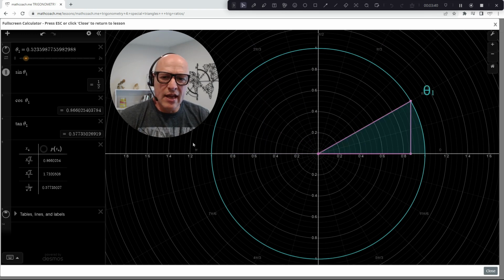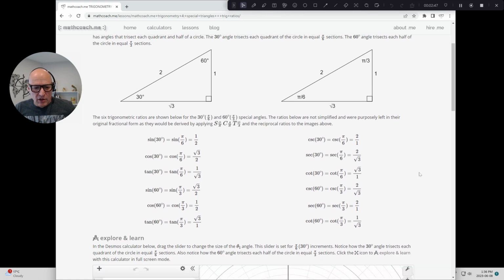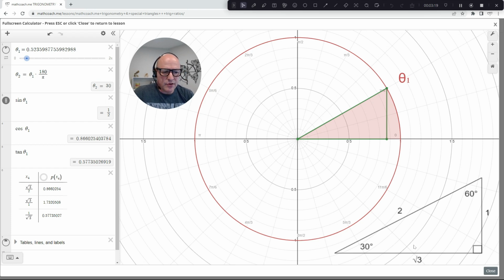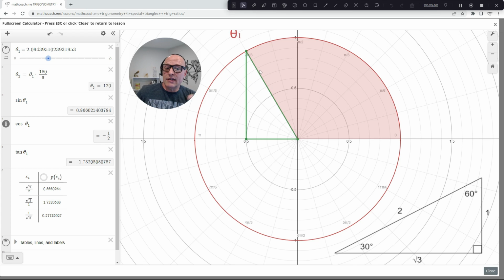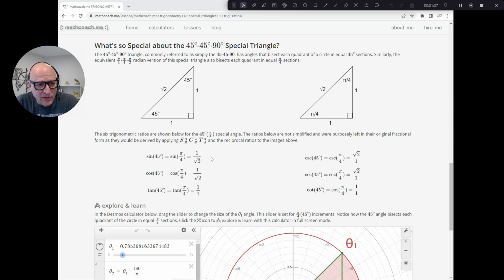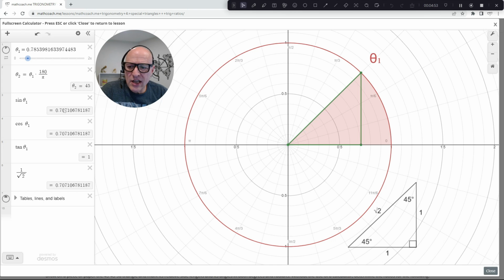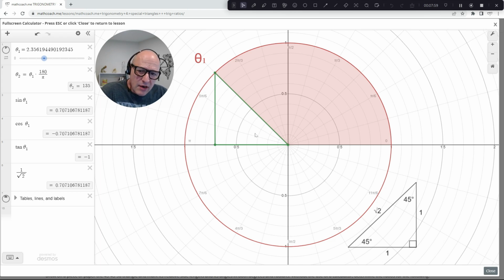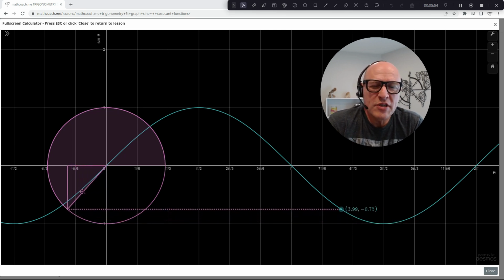mathcoach.me TRIGONOMETRY 4: Special Triangles & Trig Ratios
Learn trig ratios for the 30-60-90 & 45-45-90 special triangles via interactive Desmos calculators. Master these foundational tools needed to solve many trig problems.

Timestamps for this video:
00:00 Introduction
01:46 Special Triangles
02:07 The 30°-60°-90° Special Triangle
05:49 explore and learn : 30°-60°-90° triangle
10:38 The 45°-45°-90° Special Triangle
13:20 explore and learn : 45°-45°-90° triangle